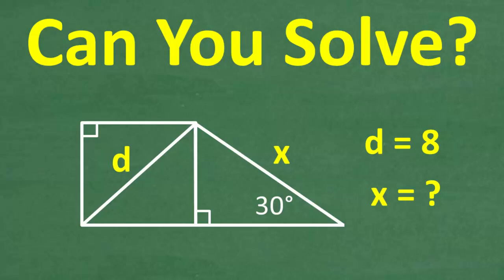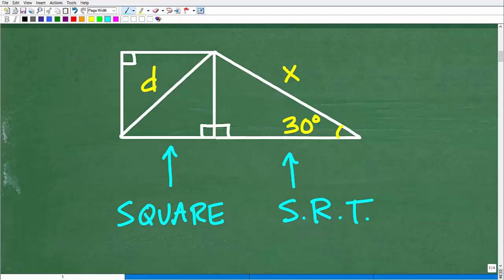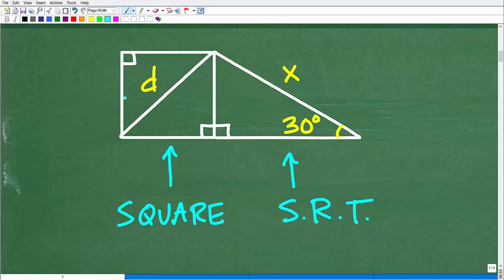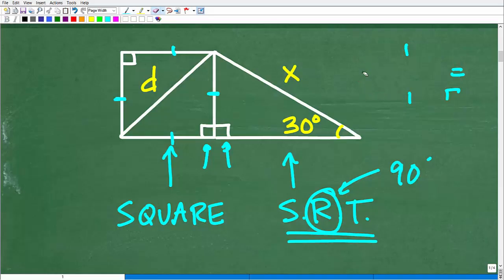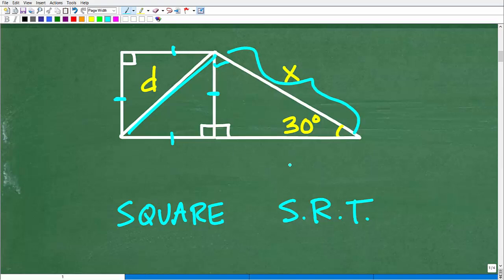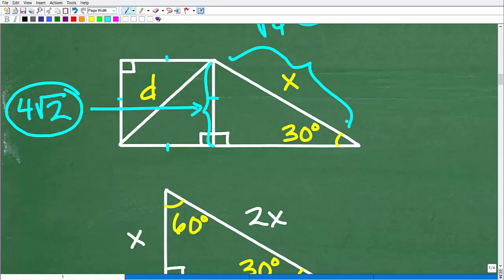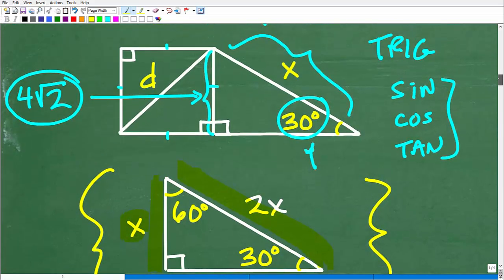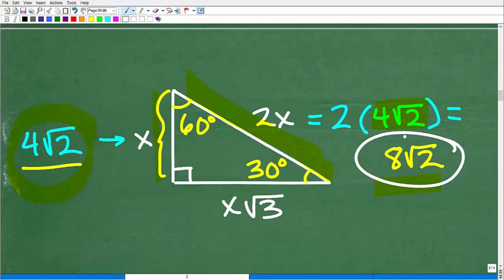This SQUARE and TRIANGLE share a common side – what’s the longest side of the triangle?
How to solve this geometry problem with a square and triangle connected by a common side.

• HOMESCHOOL MATH
• COLLEGE MATH